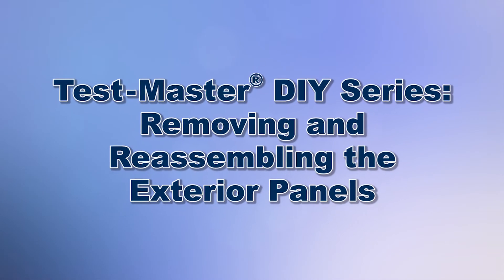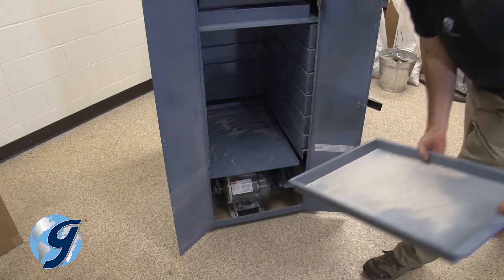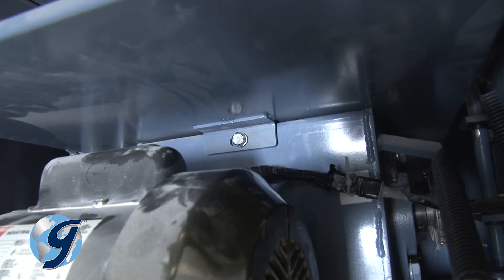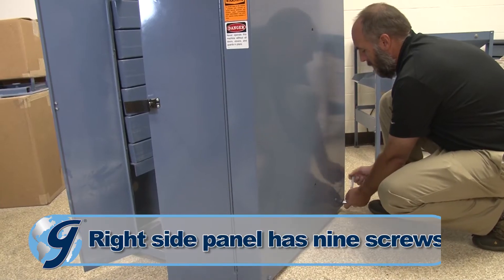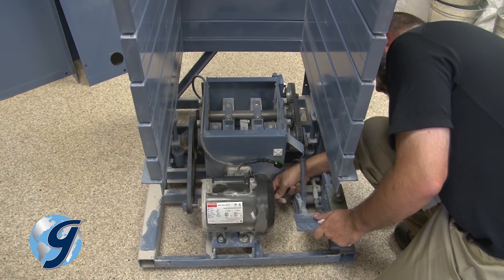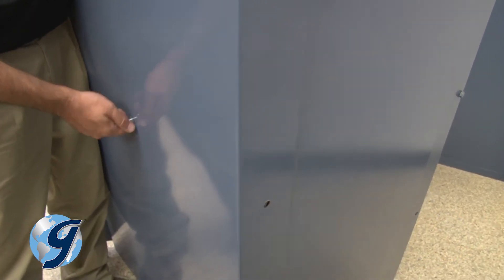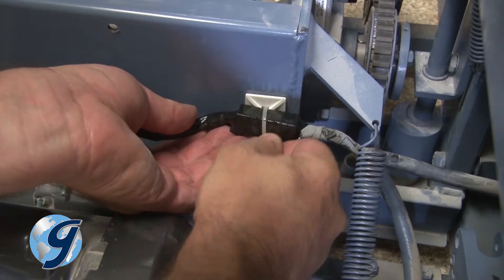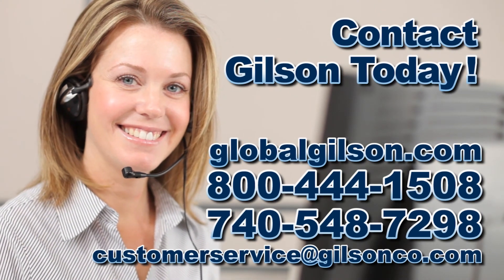Gilson Test-Master® DIY Series: Removing and Reassembling the Exterior Panels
Keeping your Test-Master well maintained is important. Equipment maintenance is not only useful in preventing breakdowns, but is helpful to the productivity of your Test-Master and the screening workflow. So you may have an occasion the need to remove the hopper, the right and left covers with their attached front door panels, and the rear cover, to inspect and maintain your Test-Master.

Here are the steps to remove and reassemble the covers to a Test-Master.

First, unplug the unit from the power source, and then unplug the power cord from the unit.

Now, move the Test-Master away from walls to allow sufficient room for working.

Next, open the doors, remove the screen trays and set them aside.
Now we are ready to remove the hopper, the right panel, the left panel door, and the rear panel – in that order.

To remove the top cover with the hopper attached, remove the four screws at the corners of the top cover, and lift off the cover and hopper, then carefully set aside.

To remove the right side cover, you first need to disconnect the controller.  The controller connection is fastened to the front of the drive case which is location under the protective case cover. The case cover protects many of the mechanisms of the unit from excess exposure to materials being tested (Operational dust excluded).

To remove the case cover from the front of the unit, reach under the case cover at its rear center and locate the mounting screw.  Remove the screw, slide the protective case cover toward you, lift off, and set aside.

Now the connection between the controller and the unit is reachable. Remove the electric tape around the connection. The electrical tape protects the connection from excess exposure to materials being tested. Now that the electrical tape is removed, the connection plug is visual. Please note that the green sections of the connection plug into each other.  Unplug the controller from the unit.

Remove the mounting screws from the right side cover, pull the cover off the machine, and carefully set it aside.

Next remove the left side cover and set aside.

Now remove the rear cover and set aside.

The Test-Master is now accessible for inspection and adjustment, as necessary. Be sure to inspect the timing belt, the counter weight position, the drive belt, and all mechanisms for ware within the Test-Master.

Once your inspections and adjustments are complete, it’s time to reassemble the unit.

We’ll follow the reverse order of dis-assembling the unit, then level the Test-Master, and then plug in the power cord.

Attach the rear cover, and note the companion screw holes from the left cover to the rear cover. Do not over-tighten the screws.
Attach the left cover. You may need to move the cover around to line up companion screw holes.

Attached the right cover. Make note of the location of the controller as not to damage it when reassembling the Test-Master. You may need to move the cover around to line up companion screw holes from the right cover to the rear cover. Now tighten the screws of the right, left and rear covers.

Now the connection between the controller and the unit should be reassembled.

Plug the controller into the unit. Please note that the green sections of the connection plug into each other. Completely wrap the connection with the electric tape. The electrical tape protects the connection from excess exposure to materials being tested.

Now we are going to reattach the protective case cover. Slide the case cover in position and screw it to the unit. The screw hole is located under the case cover, centered and toward the back of the unit.

Next, reattach the top case with attached hopper.

It is important to the proper operation of the Test-Master Testing Screen that it be leveled in the location of operation.

For any questions concerning the Gilson Test-Master or for any other Gilson product please contact the Gilson Technical Support team.